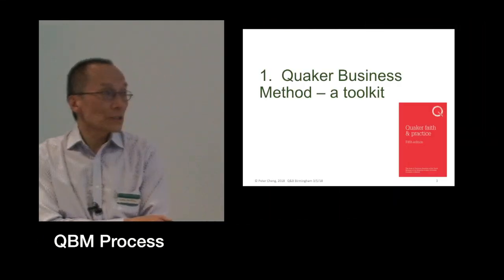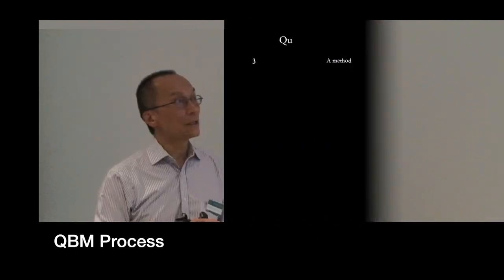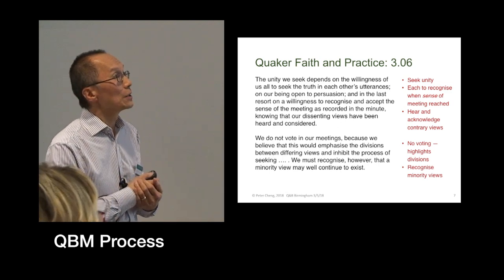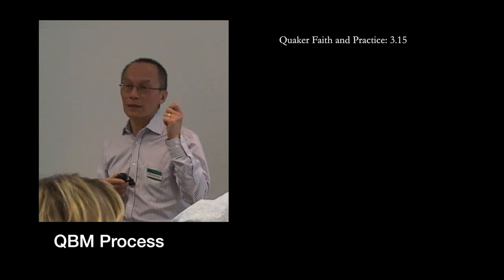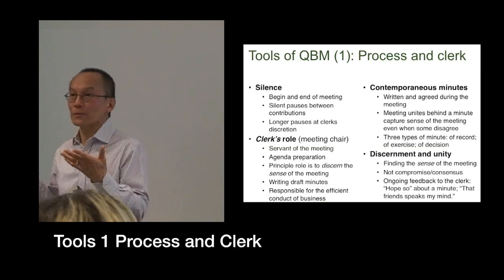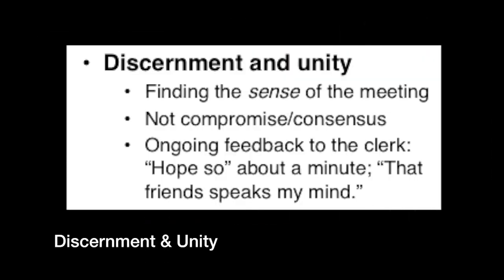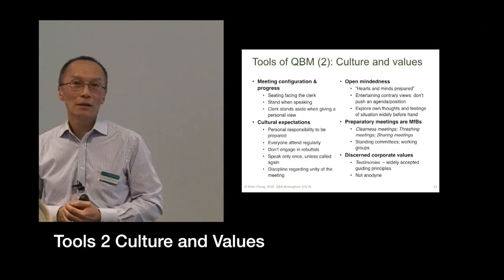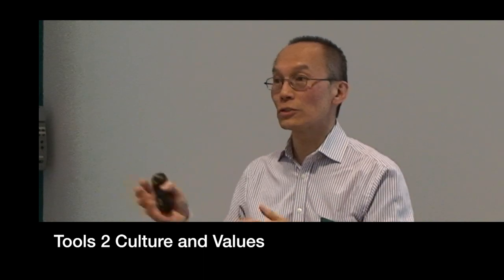Cheng Part 1 Quaker Business Method Up to 4K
Part 1 The Quaker Business Method Toolkit of Peter Cheng’s seminar The Quaker Business Method: How it Works is Why It Works Sponsored by the Quakers and Business Group and hosted by Anthony Colins solicitors LLP, May 2018. The seminar is in three parts with pause for study, questions and discussion after each part.

In this first part Peter Cheng discusses the Quaker Business Method (QBM) as a tool kit for decision making meetings.
Contents
 • Summary of the QBM process: clerk, agenda, presentation of each item, expressions of insight, clerk writes the minute, comments an refinement of the minute.
 • Review of the authoritative prescription for the practice of the QBM contrasting it with typical business practice.
 • Introduction of the idea of the QBM as a toolkit: use of silence, clerk’s tools, contemporaneous minutes, discernment and unity, meeting configuration, cultural expectations, open mindedness, preparatory meetings, discerned corporate values
 • How discernment works in contrast to consensus
 • Quaker Ethical Testimonies